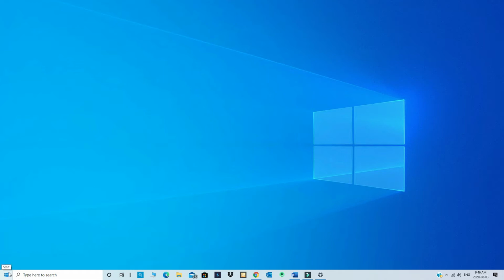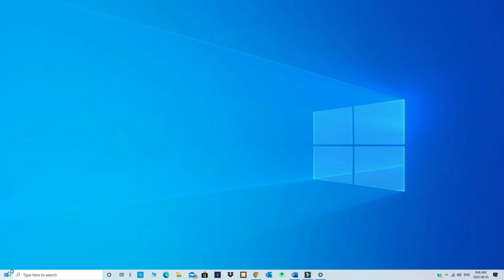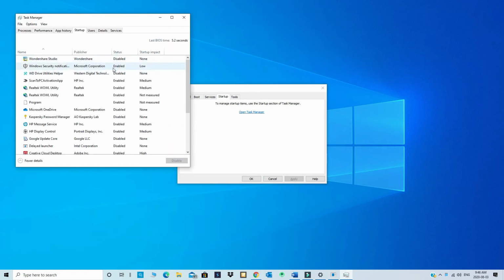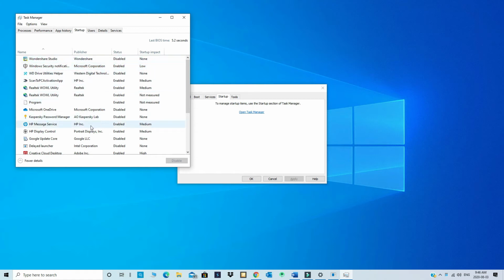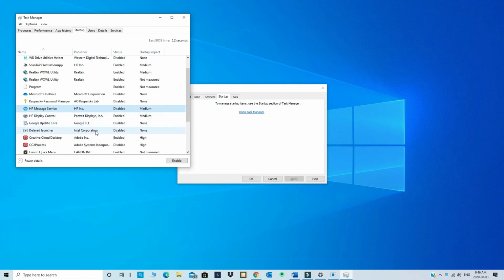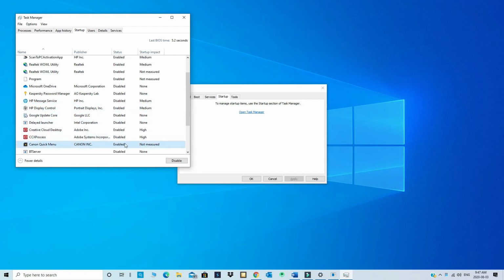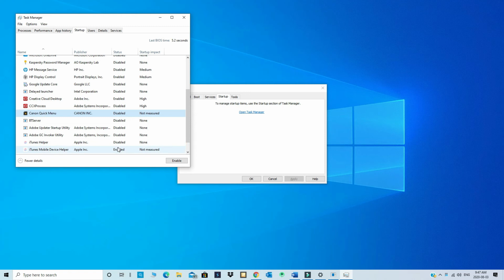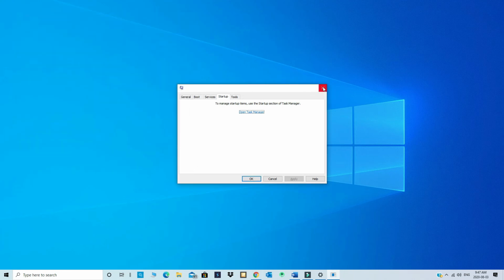Disable Startup applications in Windows 10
If your computer is Firing up slow because of too many apps that run at the very beginning when you start up your PC or Laptop, then this video is for you!

Thanks